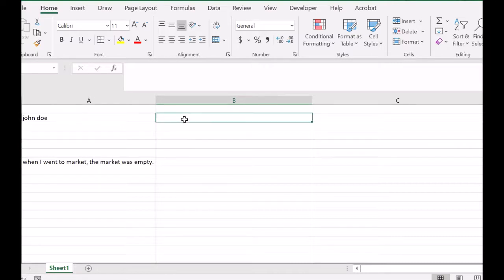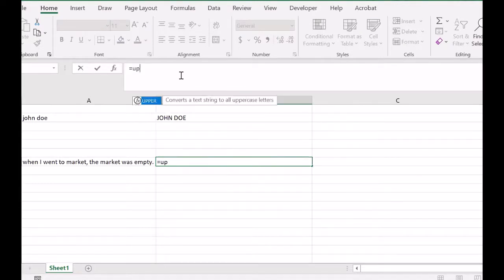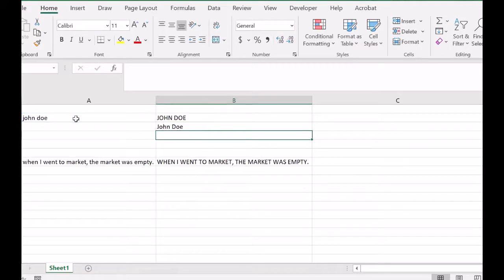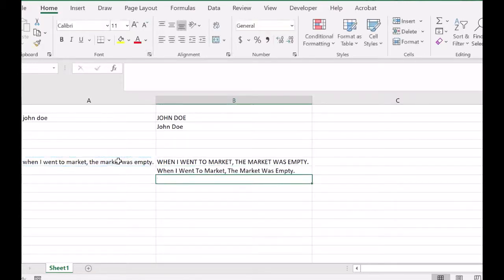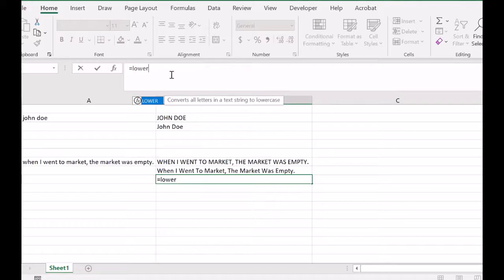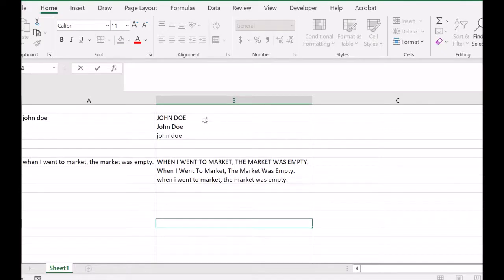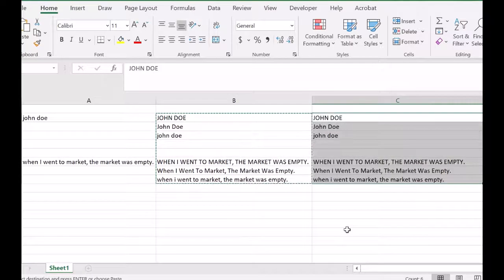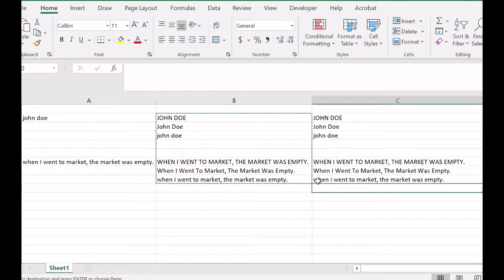How to Change Case Using Different Functions in Excel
Unlike Word, there is no default option in Excel to 'Change Case'. Fortunately, there are a few in-built functions in Excel and these functions can be used for simple 'Change Case'. This video shows three functions for changing case in Excel. Since there is no function in Excel for sentence case, this has not been shown in the video. In Excel, changing to 'Sentence Case' requires a long formula and will be demonstrated in a separate video.